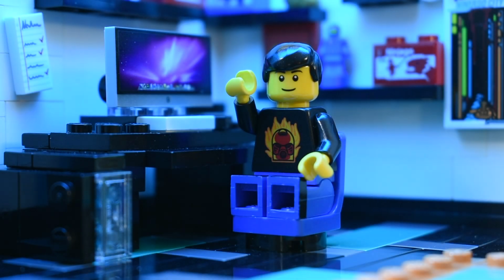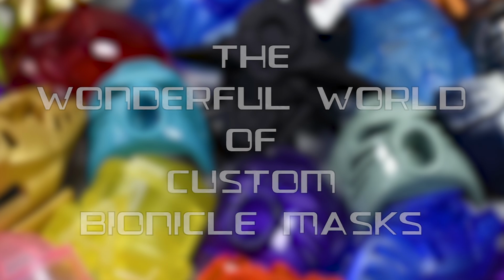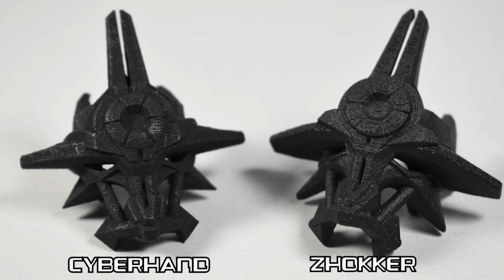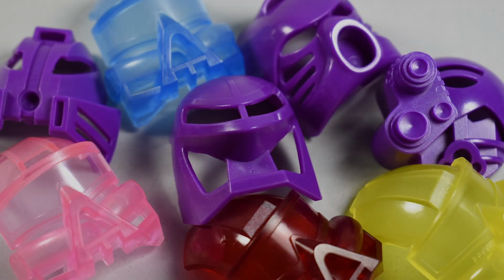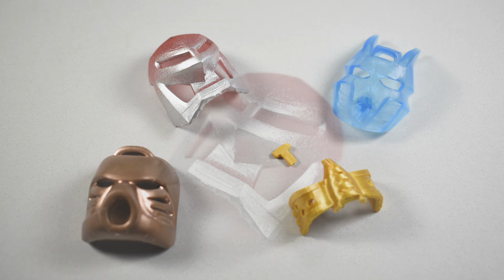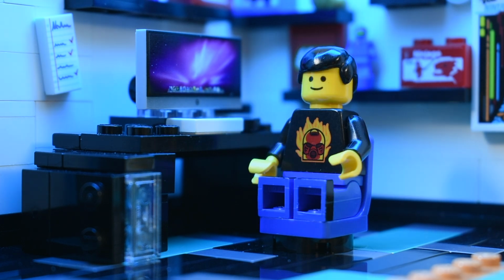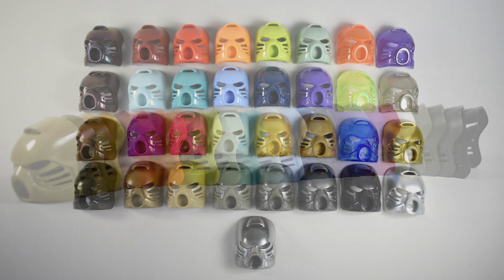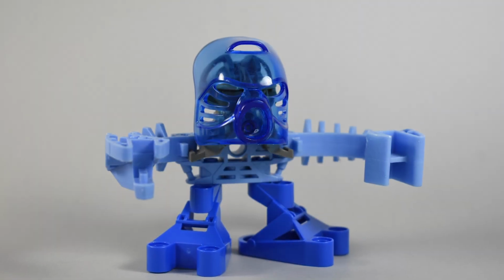The Wonderful World of Custom Bionicle Masks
Do you find official Kanohi too expensive, lacking color variety, or just want something new? Allow me to introduce you to the wonderful world of custom Bionicle masks!

Hope you all have a happy Bionicle Day! I wish you all many bonks!

0:00 Introduction
2:57 Cyberhand's 3-D Prints
3:24 Zhokker's Mask of Ultimate Power
4:01 Socketball's Custom Casts
5:41 Brickfair Goodies
6:17 Red Star Games' Noble Elda
6:48 Ziontryo Custom Wares
9:44 Conclusion